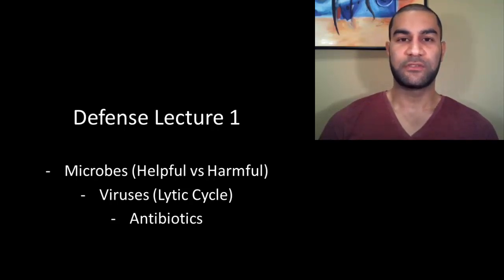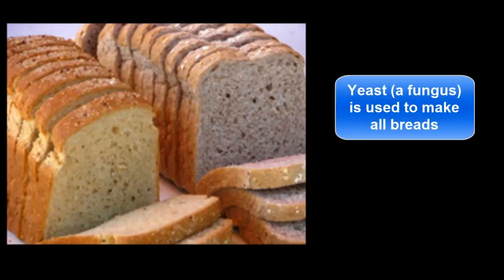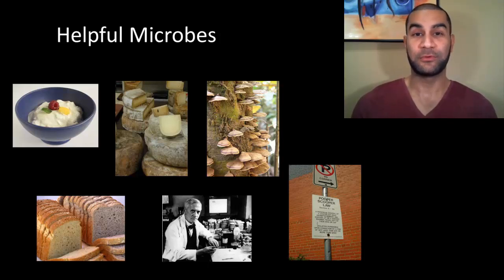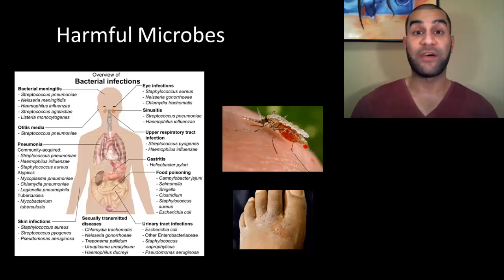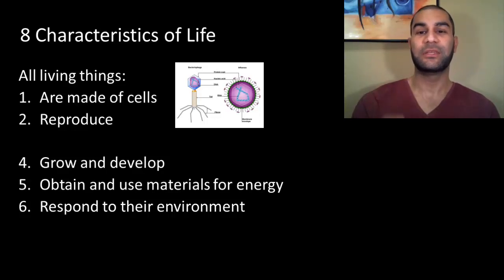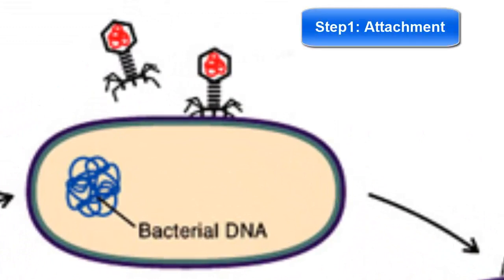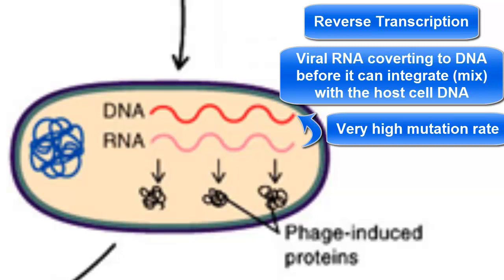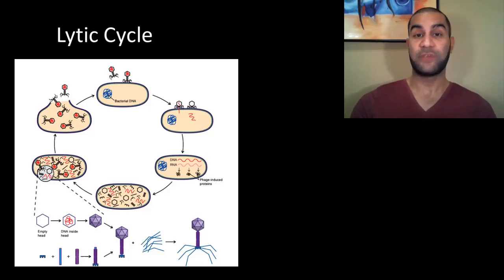Defense Lecture 1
Helpful and Harmful Microbes, Viruses, and Antibiotics